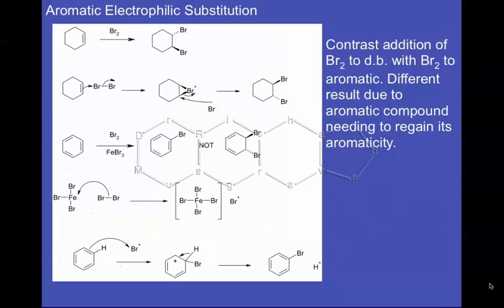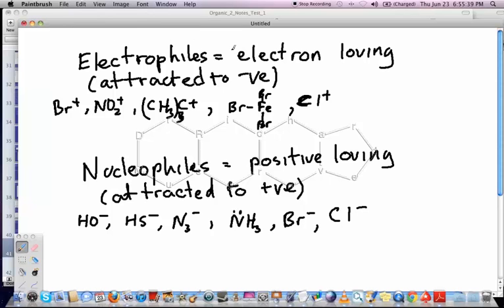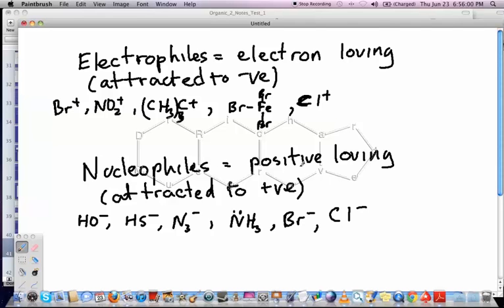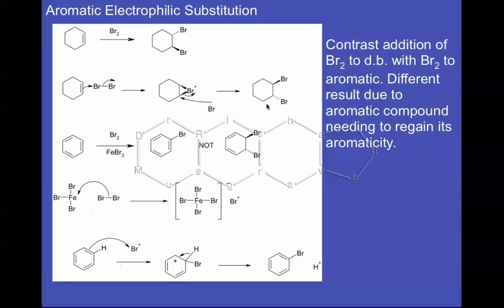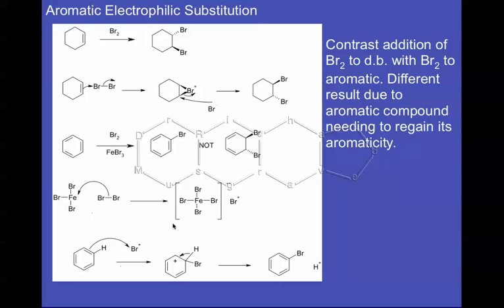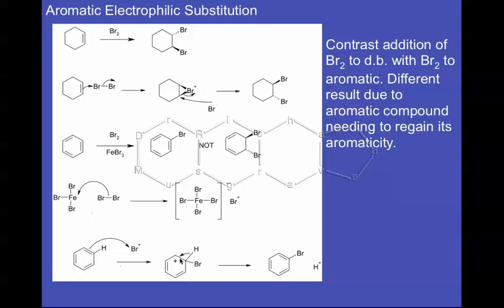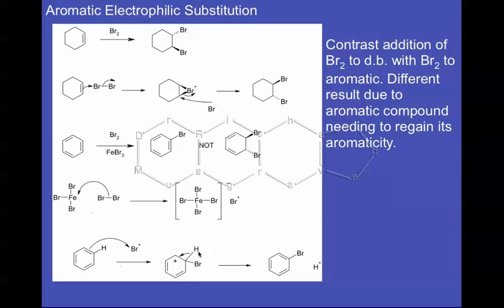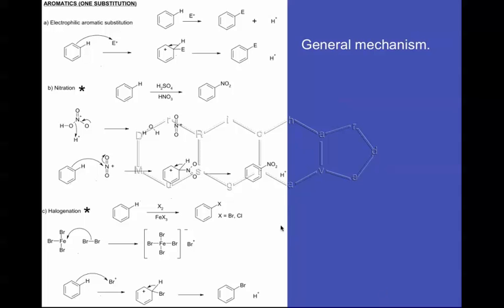Introduction to Aromatic Electrophilic Substitution